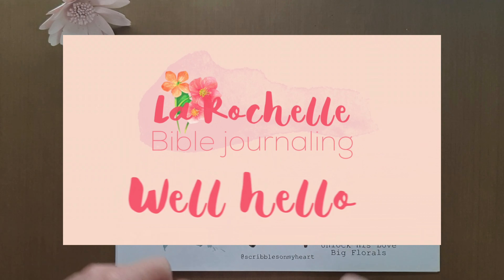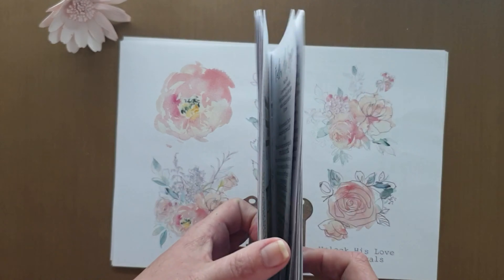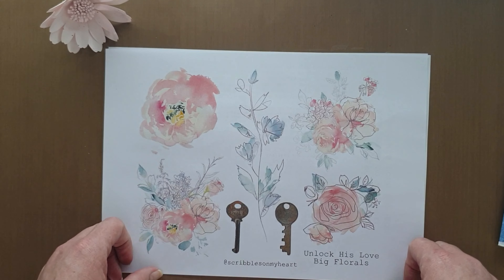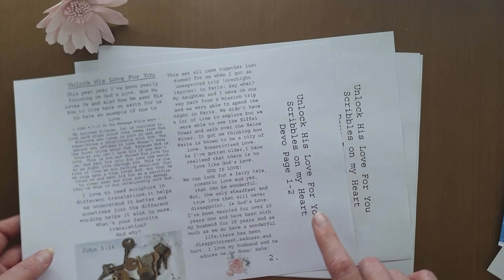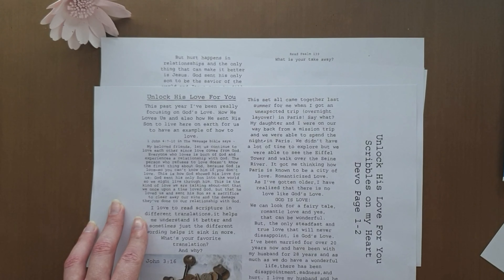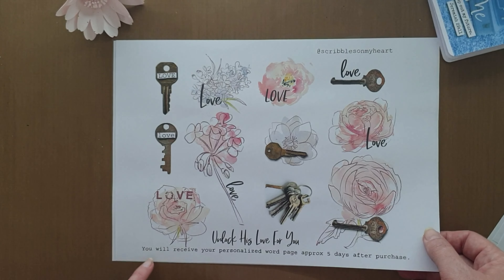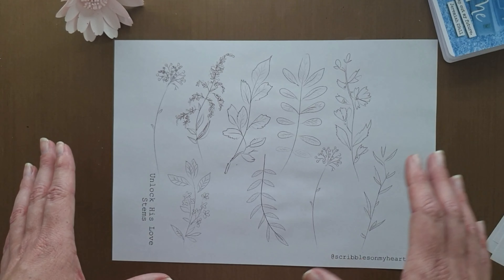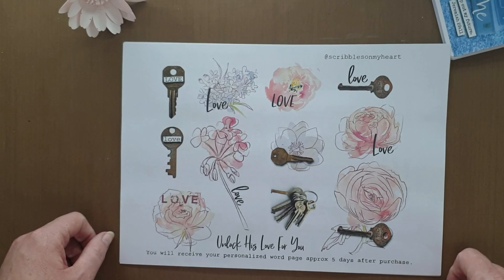Unlock His Love - scribblesonmyheart digital kit unboxing